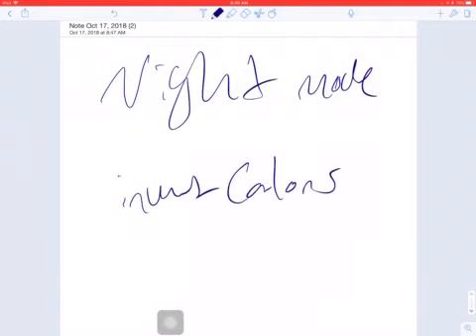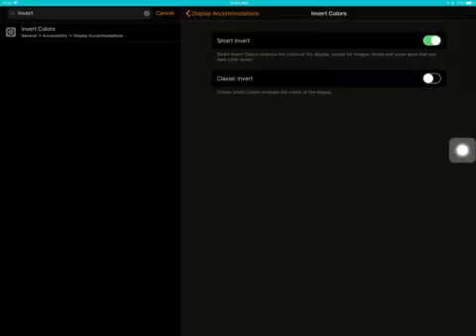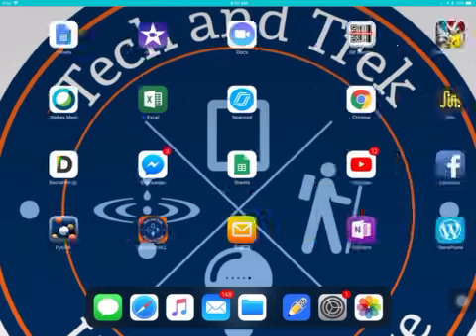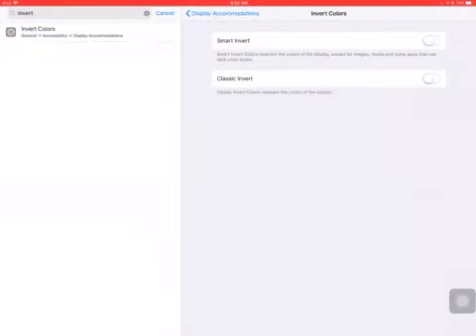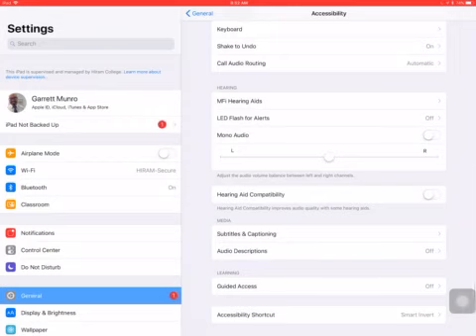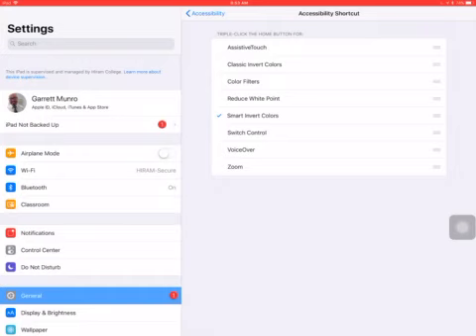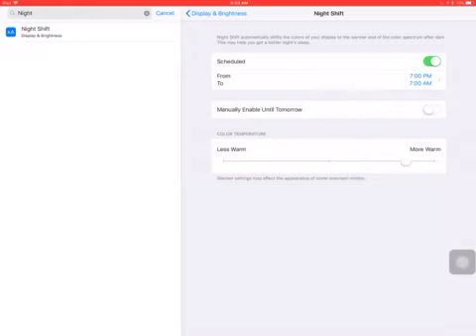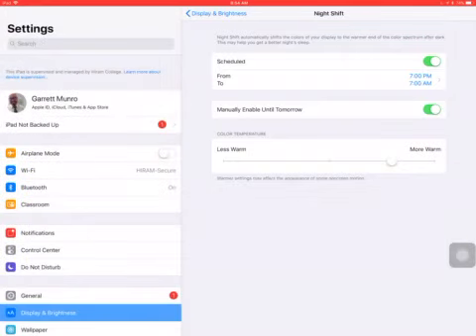Smart Invert Colors and Night Shift on your iPad Pro - Productivity Hack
How to use Smart Invert Colors and Night Shift on your iPad prop to be more productive